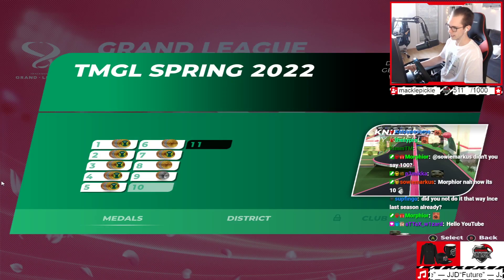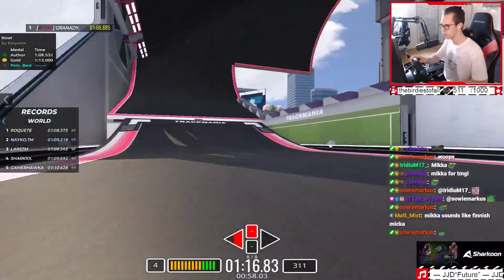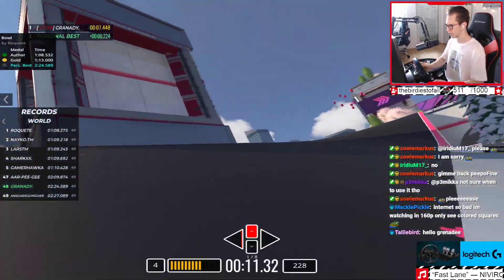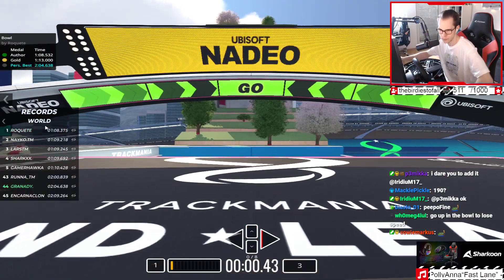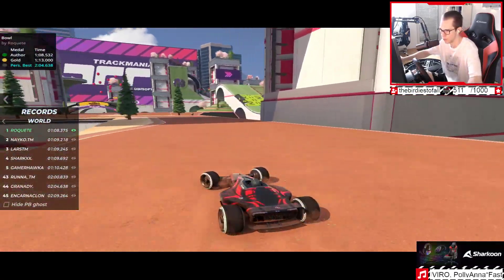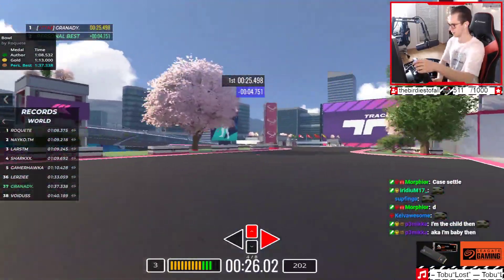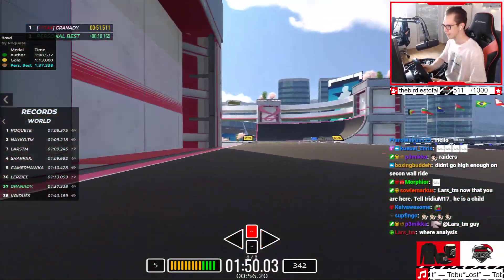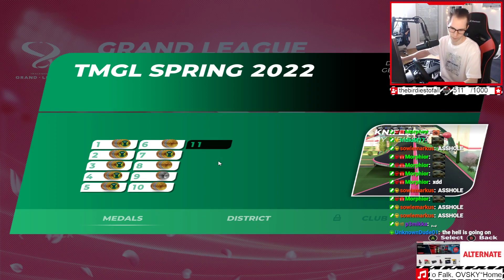Trackmania Grand League Spring 2022 - BOWL Discovery 🔎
The brand new Trackmania Grand League Spring 2022 season has just started. After step 1 the next two maps have been released which will be played in step 4, here I played the new map "BOWL".
In this video I discovered the map for the very first time without having seen anything about this map before!